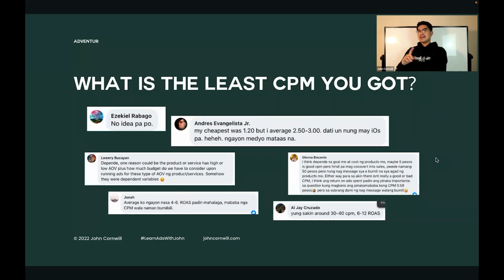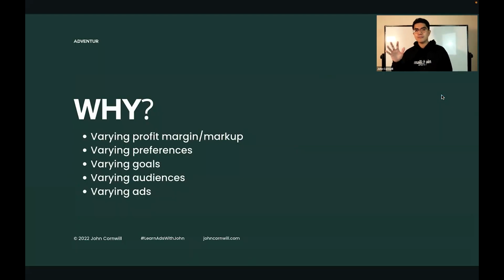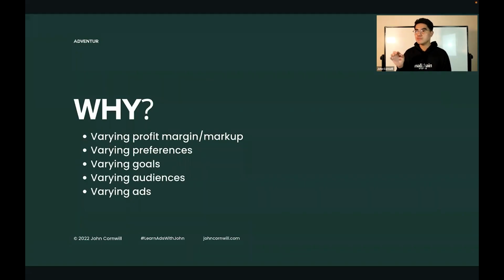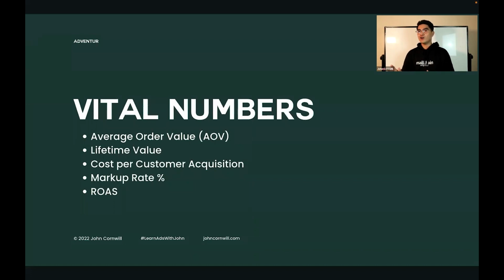How to know if your Facebook ad is working well? | Important metrics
If an ad doesn’t get a lot of visitors, doesn’t get a lot of Likes or Shares, or doesn’t result in a conversion, then it’s probably not working well. You need to understand the basics of how Facebook ads work, including how to measure the performance of your ads. This video will explain well.

Follow on Instagram & TikTok: @johncornwill